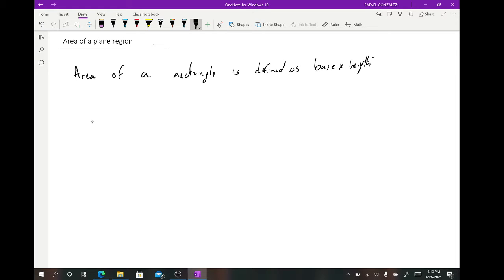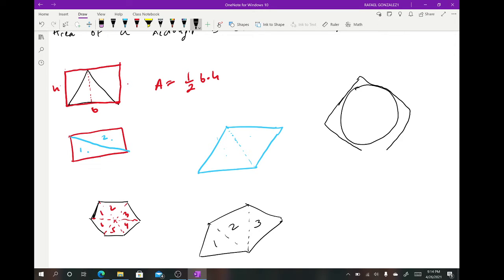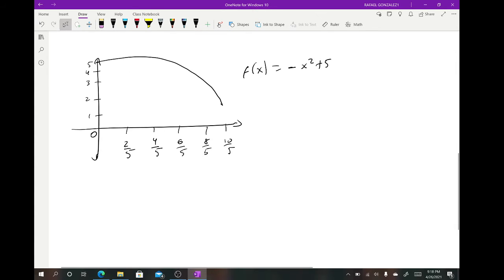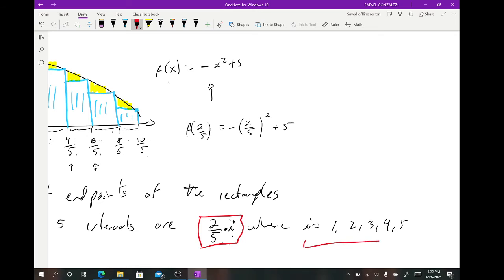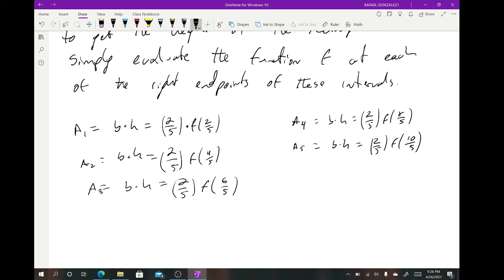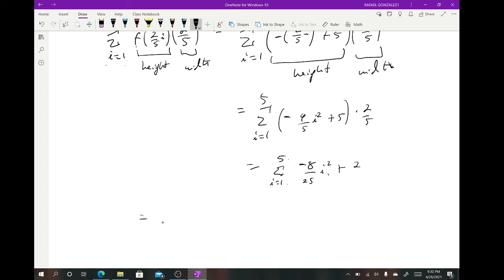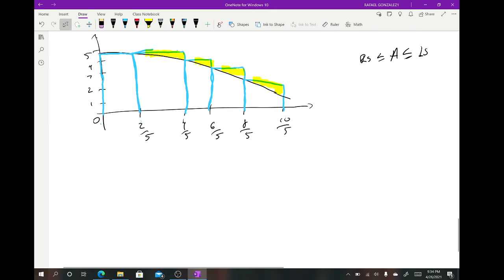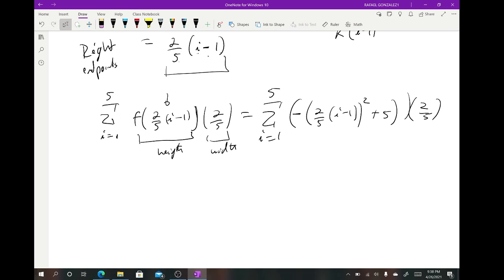Lecture 22 Part 2